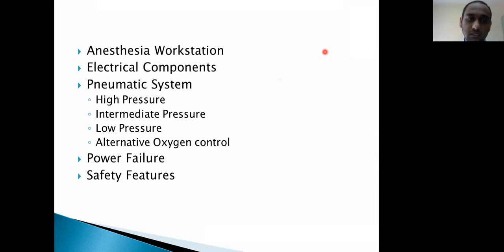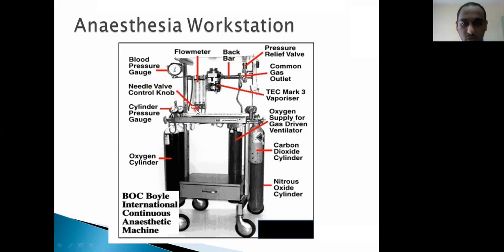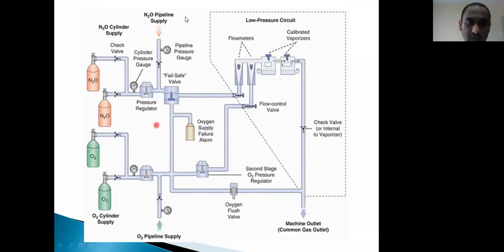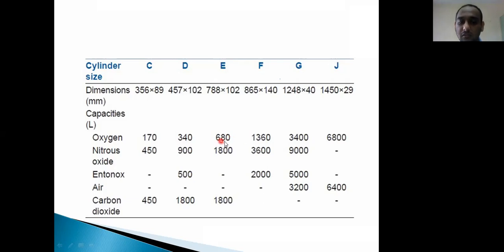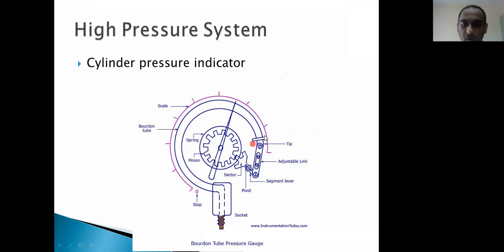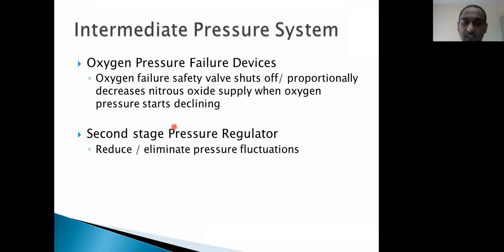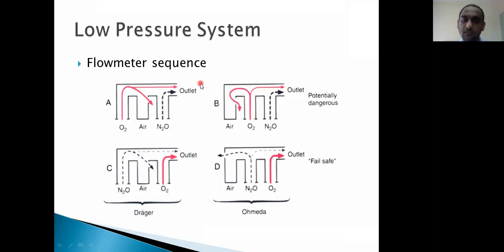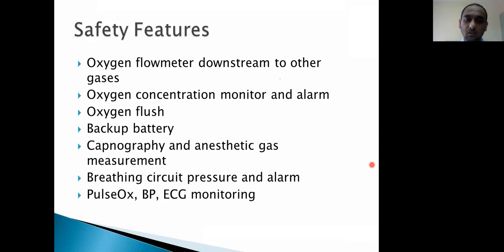Anesthesia Machine Tutorial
Dr. Himanshu Khanapurkar